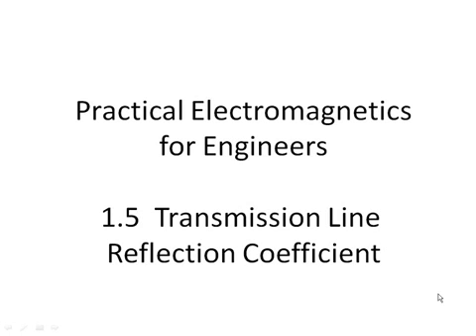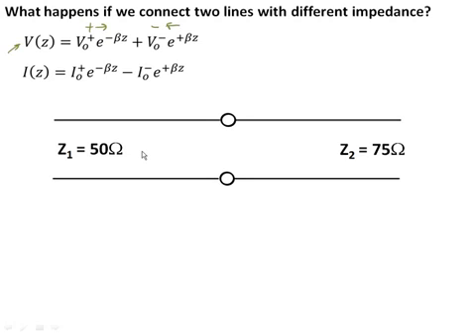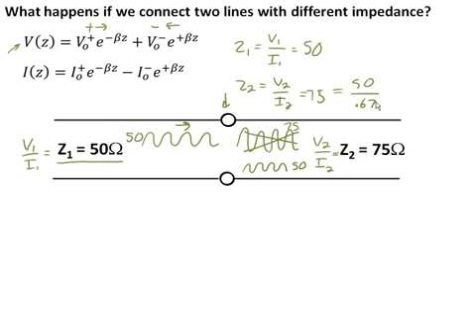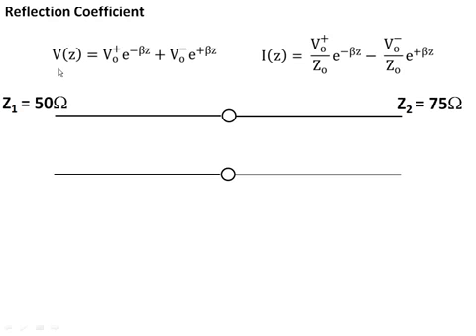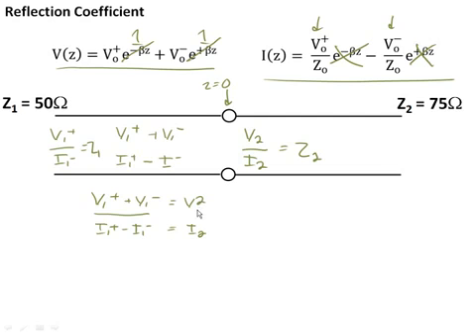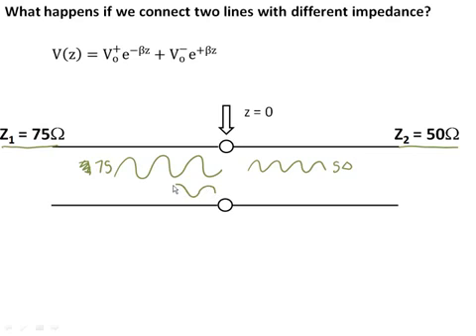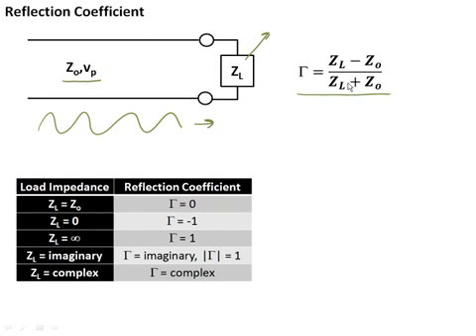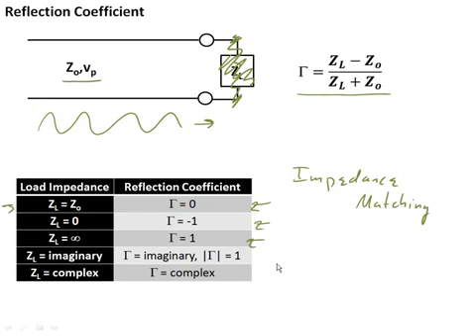Reflection Coefficients on Transmission Lines . Indian